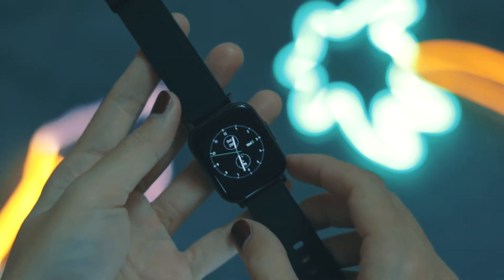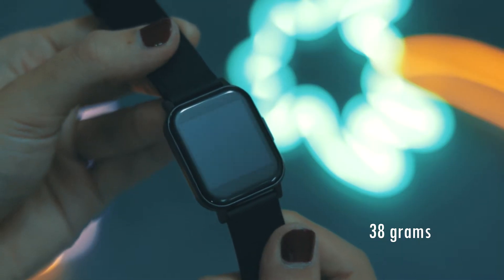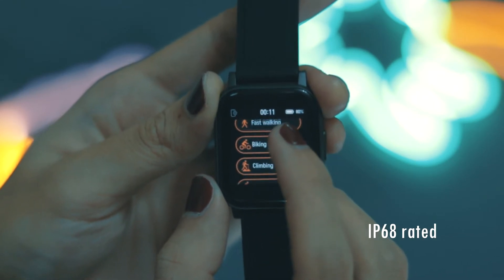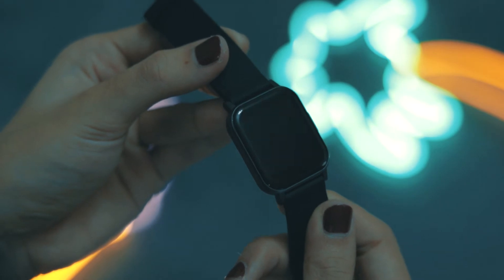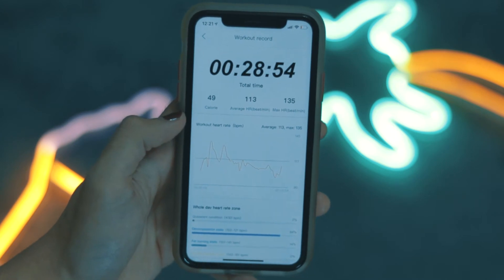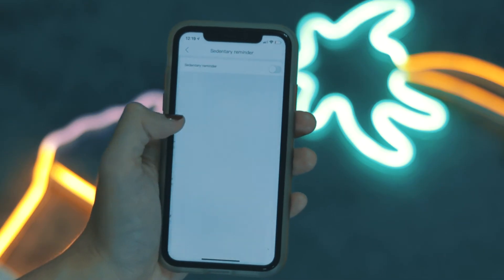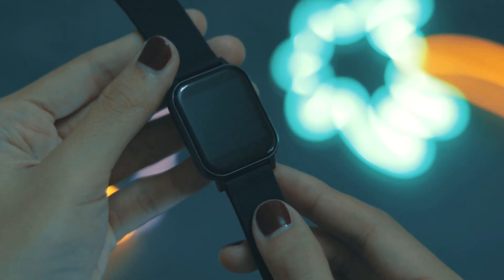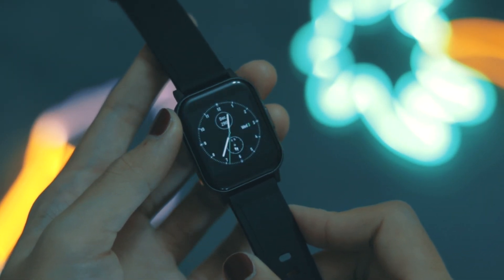Only $20! - Haylou Smart Watch 2 LS02 Review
SPECS:
optical heart rate sensor, 24/7 monitor, real time heart rate monitor
20 days battery / 30 days stand by
waterproof dustproof ip68
track sports (jogging, fast walking, biking, climbing, spinning, yoga, indoor running, integrated training, gym, basketball, football, rowing)
pedometer
timer
stopwatch
calorie counter
breathable silicon strap
deep sleep monitor, track record sleep hours
push notifications (incoming calls, messages, meeting reminder, facebook whatsapp instagram telegram notifications)
sedentary reminder
find my phone detection alarm
raise to wake feature

TIMELINE:
0:00 introduction
0:16 price
0:32 design
0:57 comfort
1:14 waterproof
1:26 battery
1:46 heart rate monitor
2:02 training
2:36 pedometer
2:50 sleep monitor
3:20 push notifications
3:40 sedentary reminder
3:57 raise to wake
4:07 phone finder
4:13 conclusion